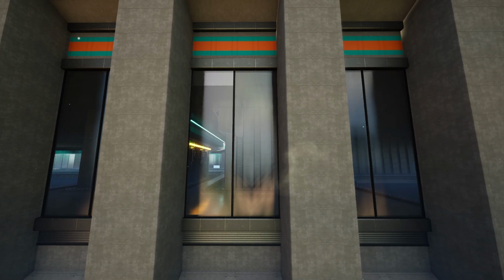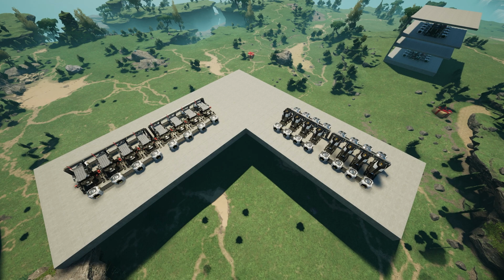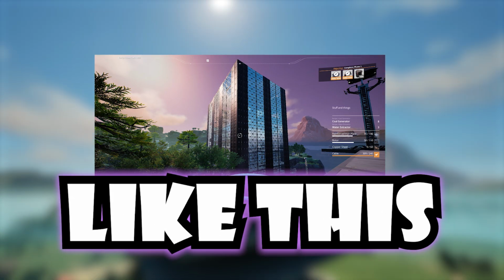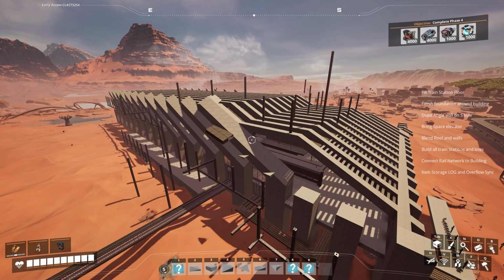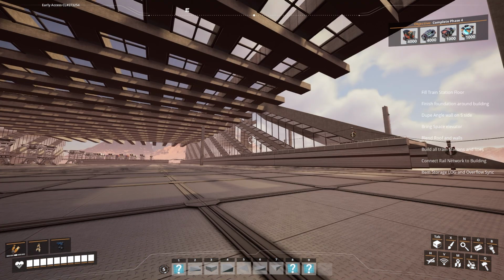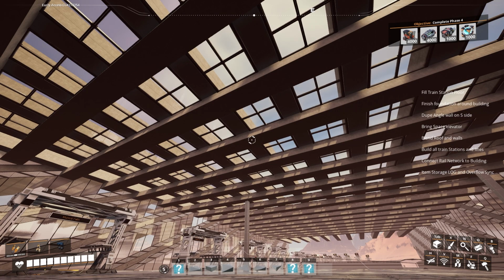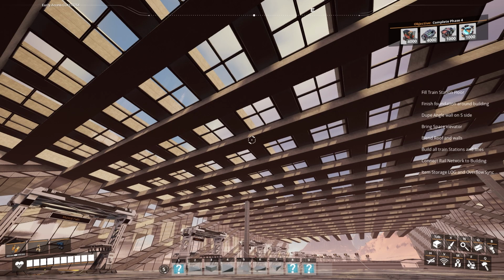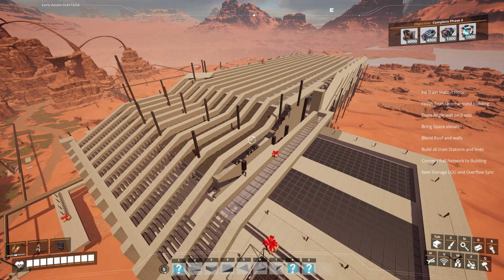How to Design in Satisfactory Uodate8 #2